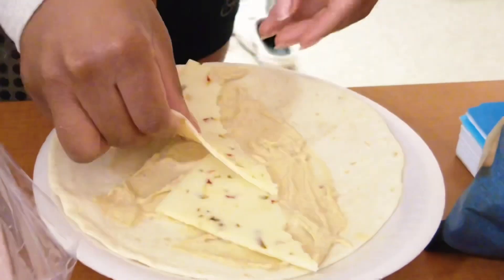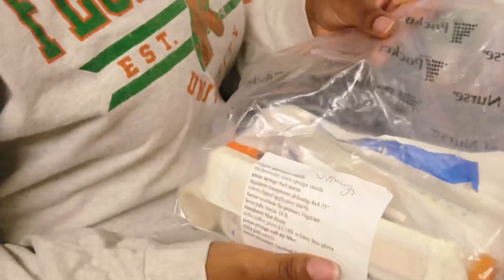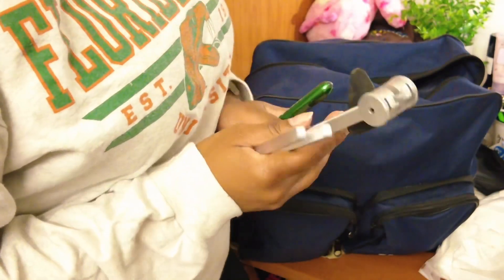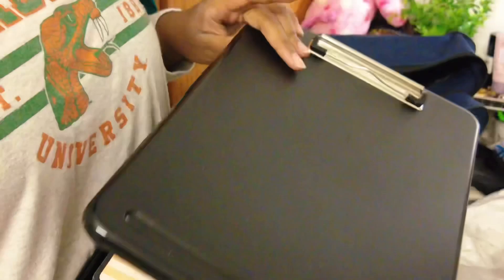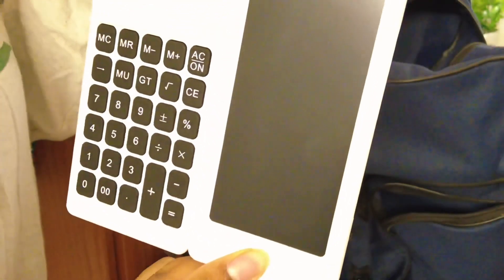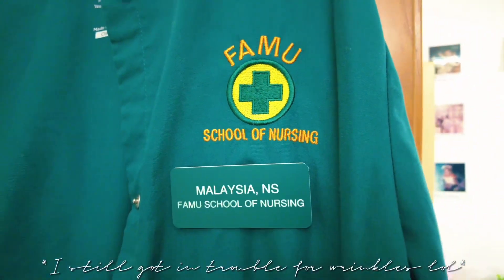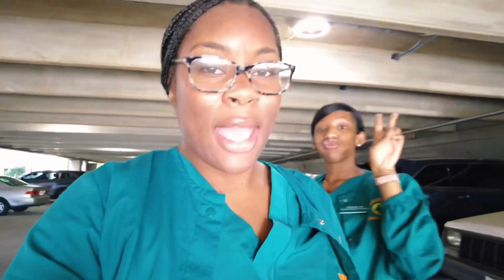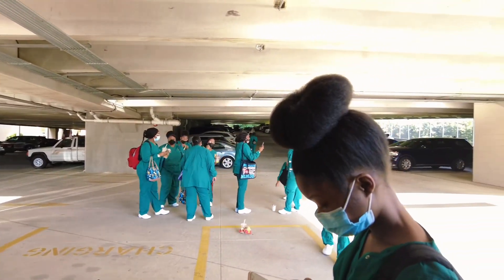My First Day of Clinicals|| Nursing school vlog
Hey Loves,
Here is a video all about my very first day of clinical in nursing school. I hope you all enjoy it and look for more videos to come! I am really excited about creating more content surrounding my lifestyle and nursing over the summer!

*DMs are always open for questions!*

♥Links
Clinical Bags:

Clipboard & cheat sheets: